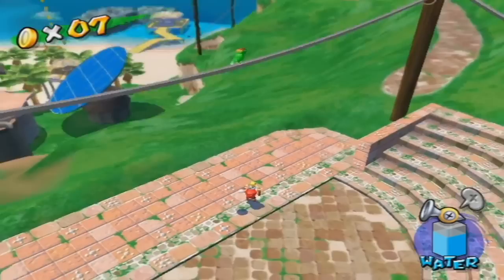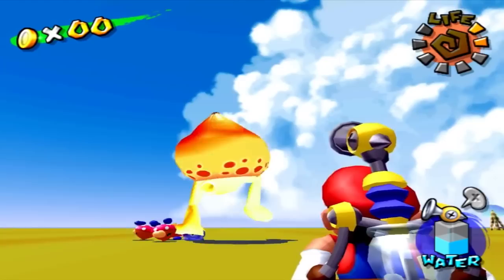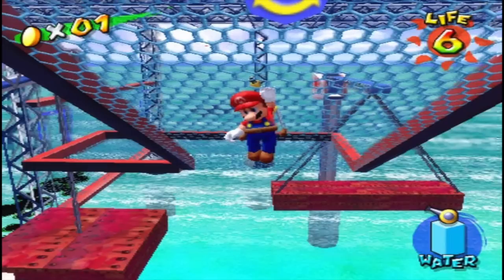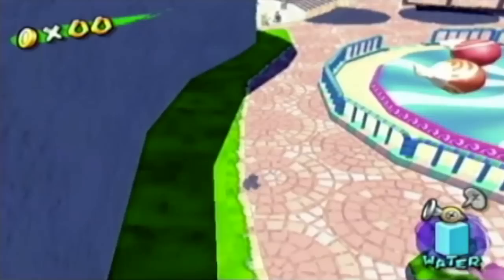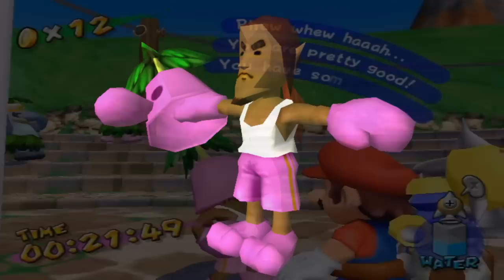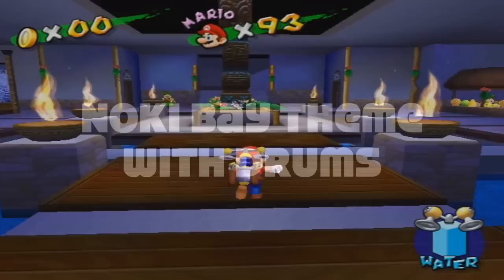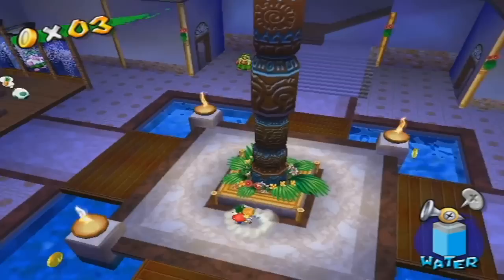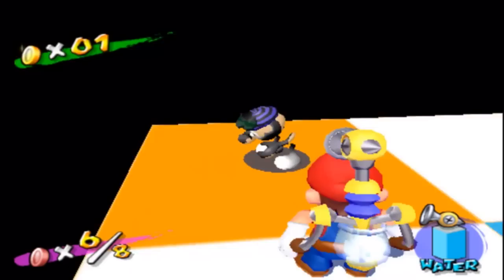Beta64 - Super Mario Sunshine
Come enjoy the sun-drenched, tropical paradise of Isle Delfino! Lay on the beach of Battleship Island, climb to the top of Erto Rock and stay the night at Hotel Lacrima!